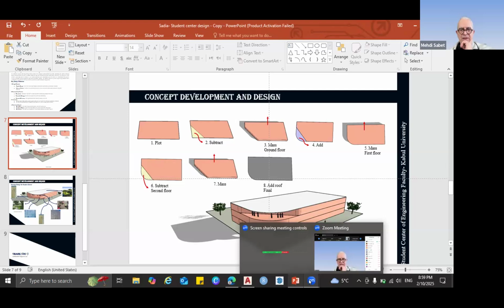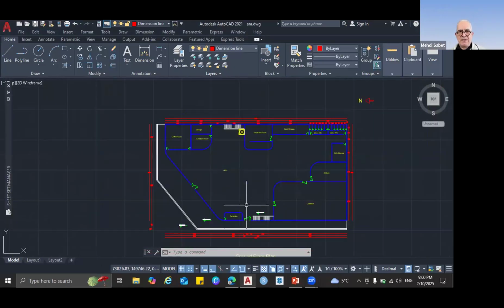4TH & 5TH YEAR STUDENTS CLASS, FEB 10, 2025, VIDEO 6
ONLINE ARCHITECTURE CLASSES FOR AFGHAN WOMEN ARCHITECTURE STUDENTS IN AFGHANISTAN